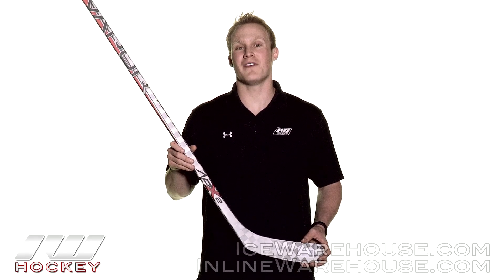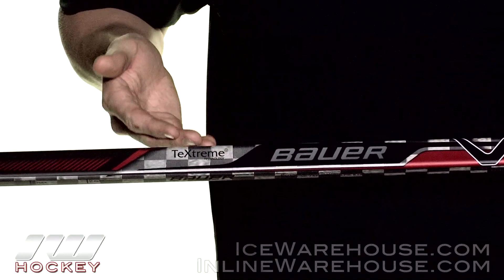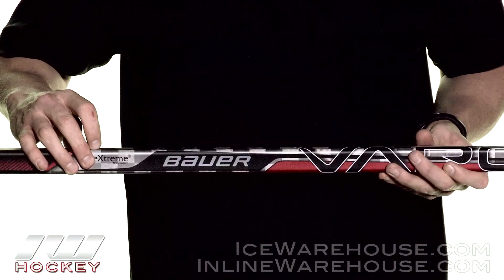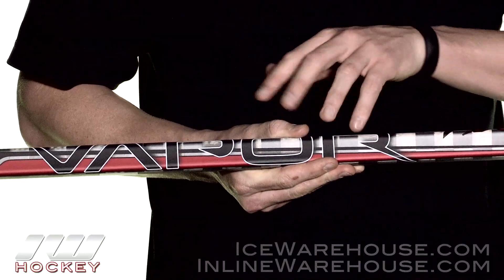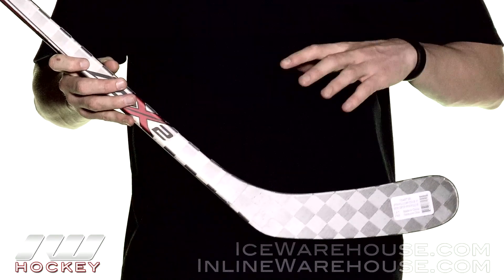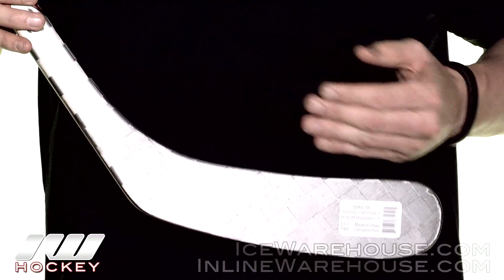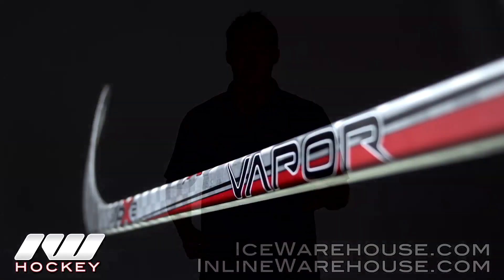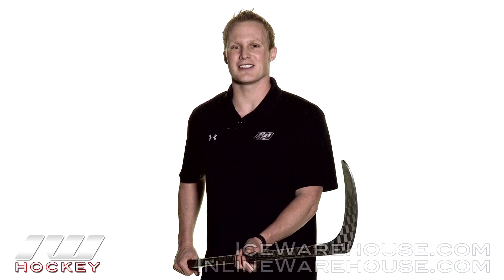Bauer Vapor APX 2 Limited Edition Hockey Stick Review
IW Hockey reviews the Bauer Vapor APX 2 LE Hockey Stick.

The Bauer Vapor APX 2 LE Hockey Stick offers the same great performance features as the standard APX2 but with a cool brushed-metal look. This Limited Edition APX 2 uses an all-new and redesigned Aero-Sense Blade Core that gives players awesome puck feel and pop. Bauer also integrated their signature eLASTech Resin™, TeXtreme Carbon™ and Moncomp Construction Technologies to make for a well balanced and durable stick.